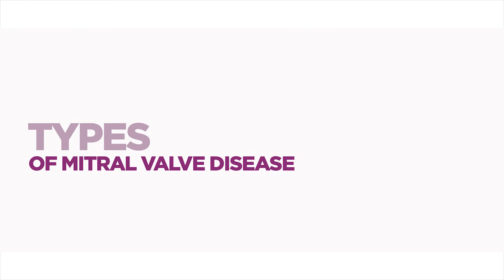Mitral Valve Disease: Future Treatment Options | UPMC On Topic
AJ Conrad Smith, director of the Cardiac Catheterization Laboratories at UPMC Heart and Vascular Institute, discusses new interventional treatments for mitral valve disease.